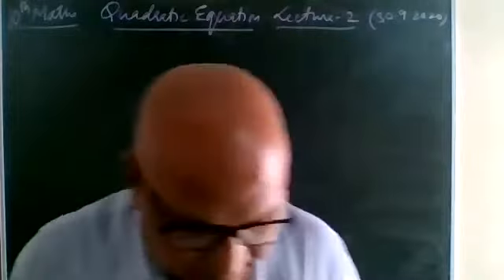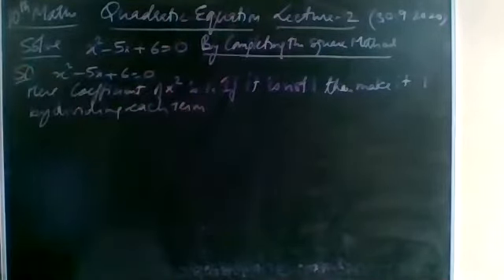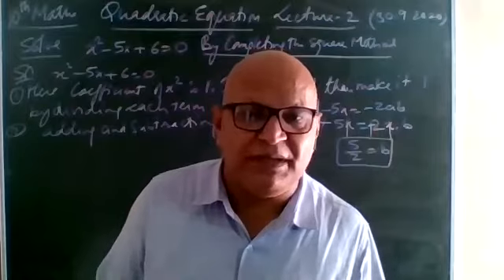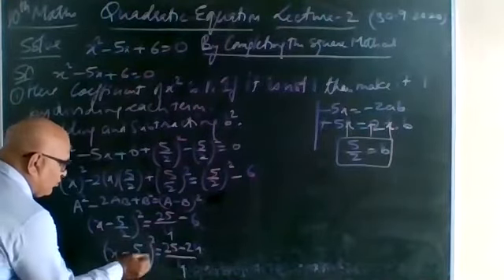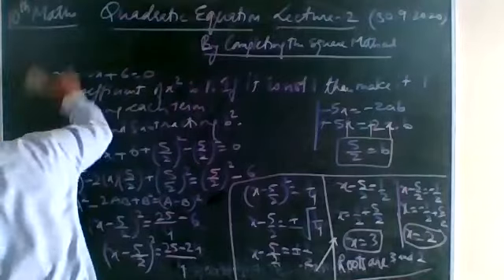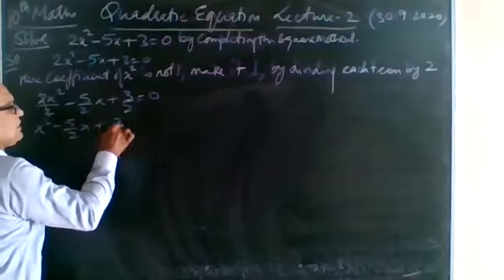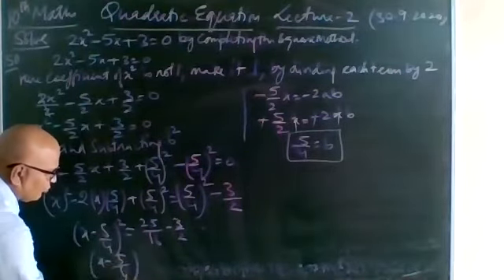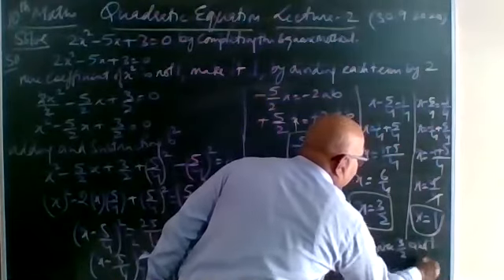10th maths Quadratic Equations lecture 2 date 30 9 2020